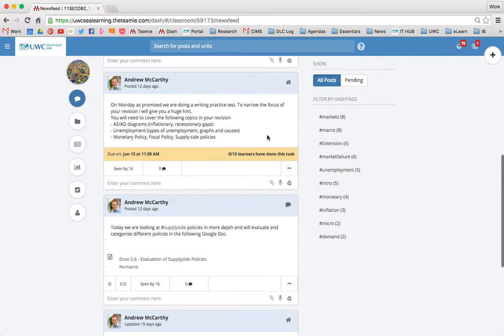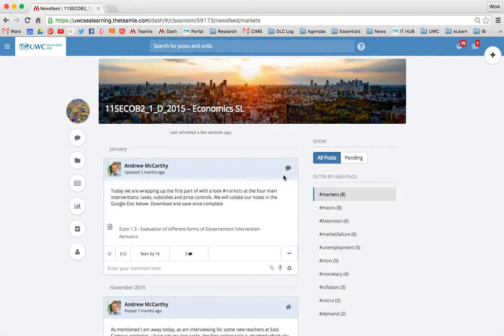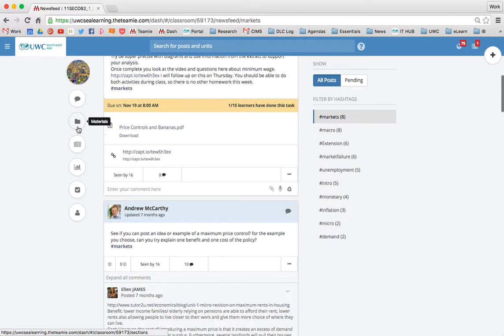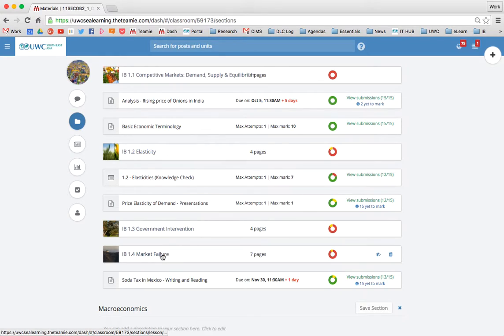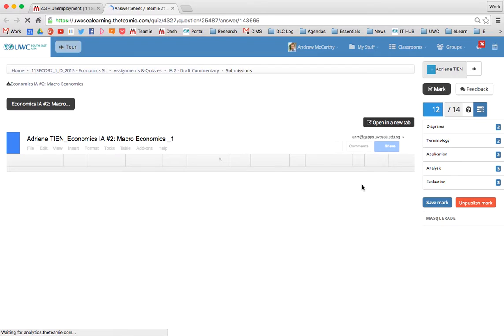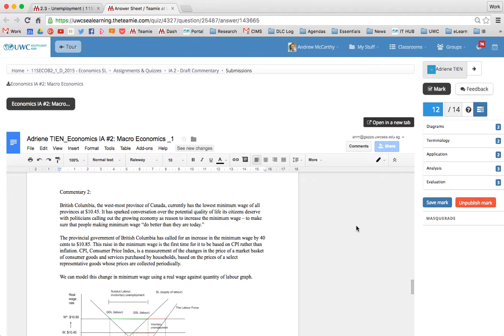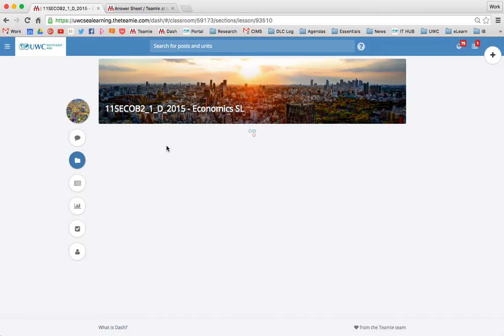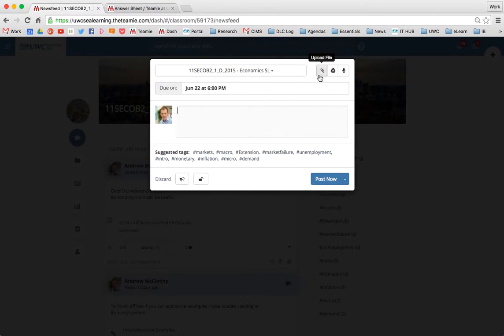Teamie for New Teachers - UWCSEA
Overview of our Online Learning Platform 'Teamie' for new staff. Covers the basics of posts, units and assignments.